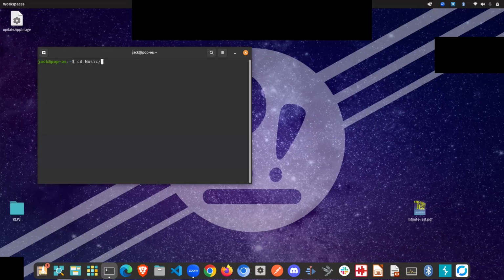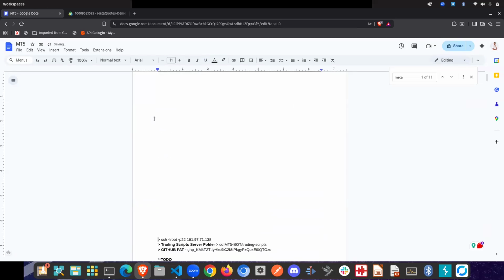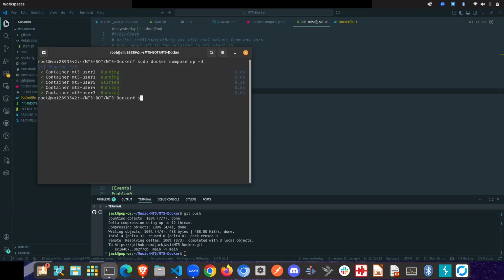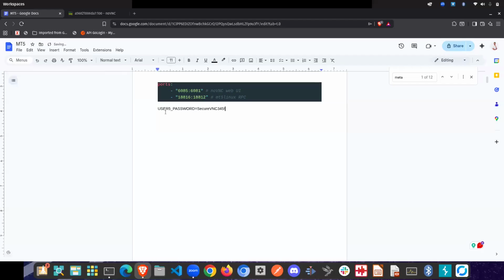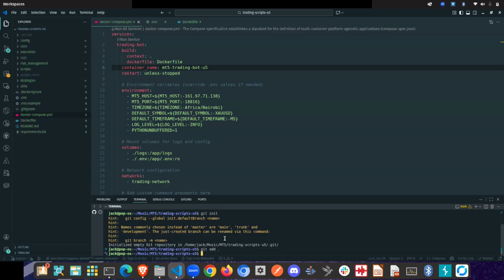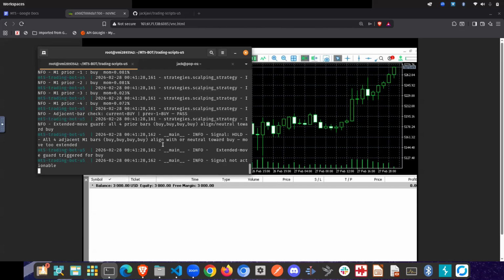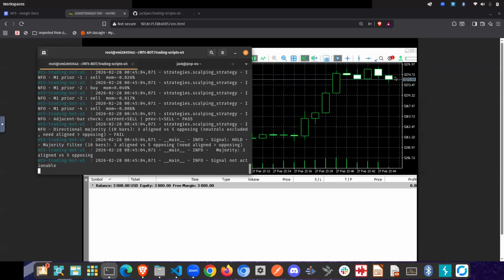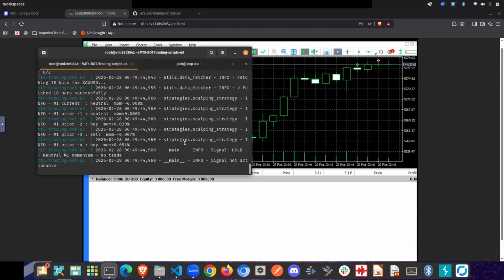I Built an AI Trading Bot That Trades GOLD on a Linux Server — Here's the Setup (Ep. 1)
💰 What if your trading bot could wake up, scan the market, and pull profit from XAUUSD —
while you sleep?

In this first episode of our series, we pull back the curtain on exactly how we're
hosting a fully automated MetaTrader 5 (MT5) trading bot on a Linux VPS server —
containerized using Docker and Wine — and watch it execute a LIVE trade on Gold (XAUUSD),
hitting take profit in real time.

⚙️ What We Cover in This Video:
— Setting up a new MT5 account (User 5) inside our Dockerized MT5 environment
— Configuring docker-compose with custom RPC ports (mt5linux) for multi-account hosting
— Connecting our Python trading scripts to the remote MT5 instance via RPyC
— Deploying the trading bot container with a 10% risk setting on M1 timeframe
— Watching the bot hunt for a valid XAUUSD entry using our custom bar-alignment logic
— Witnessing a LIVE take profit hit — $6 profit from a single scalp trade at 0.3 lots
— How break-even logic protects open positions while maximizing scalp efficiency

🧠 Tech Stack:
— MetaTrader 5 running inside Wine on a Linux VPS (Dockerized)
— mt5linux RPC bridge for Python ↔ MT5 communication
— Docker Compose for multi-account container orchestration
— Python 3 with the MetaTrader5 SDK + pandas, numpy for signal processing
— Custom M1 bar-alignment algorithm for entry conditions
— Risk-managed lot sizing (1%–10% configurable)
— Break-even automation + 60-second cooldown after trade close

📊 The bot trades XAUUSD (Gold/USD) on M1 timeframe using trend-following and
bar-momentum logic. In episode 2, we dive deep into the strategy logic — how the
algorithm decides WHEN to enter, where to set TP/SL, and why we're seeing consistent
results on live accounts.

🚀 Built by Trinity FX & Elite Brains Consulting

⏱️ Timestamps:
0:00 – Intro & Overview
2:00 – MT5 Docker setup & new user config
6:00 – Opening a demo account & configuring env variables
12:00 – Cloning trading scripts repo & updating RPC port config
18:00 – Deploying the bot on the server (docker compose up --build)
22:00 – Live bot logs — hunting for an entry signal on XAUUSD
27:00 – LIVE TRADE EXECUTED — bot hits take profit ($6 scalp)
29:00 – Post-trade cooldown & what's next